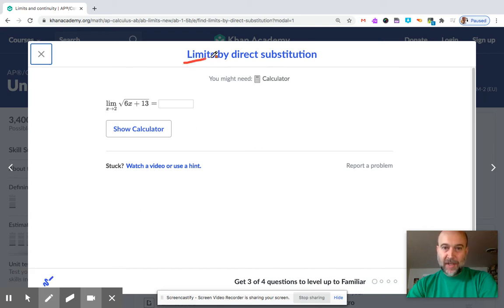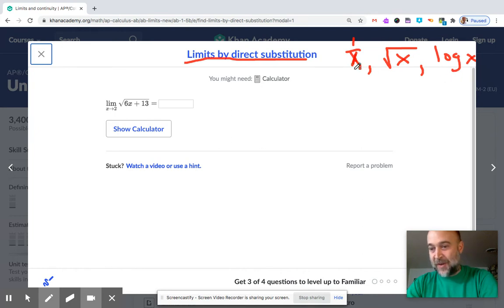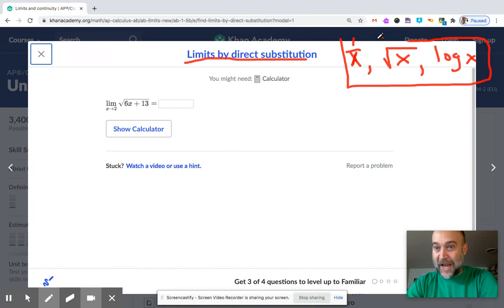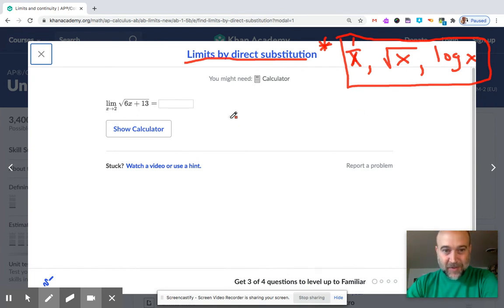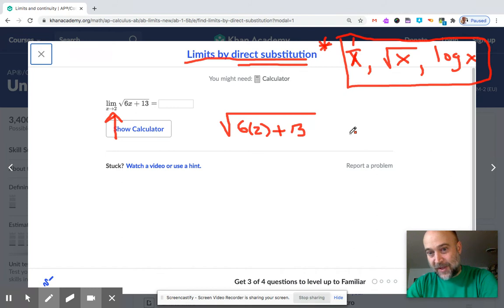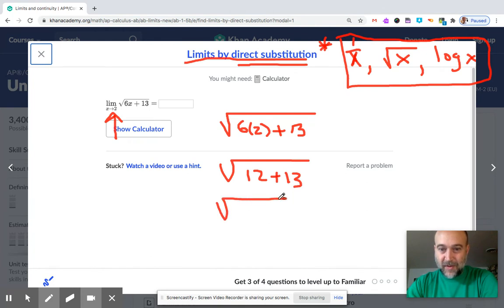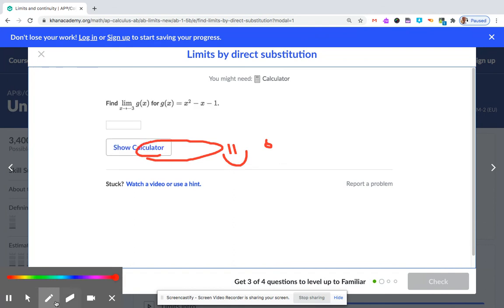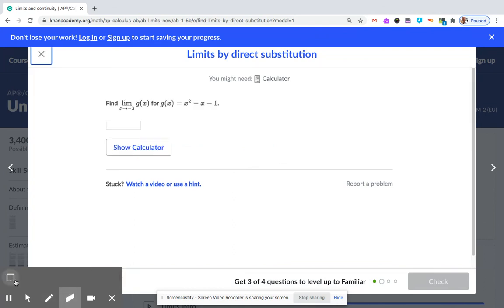L44a PreCalcH Limits by direct substitution